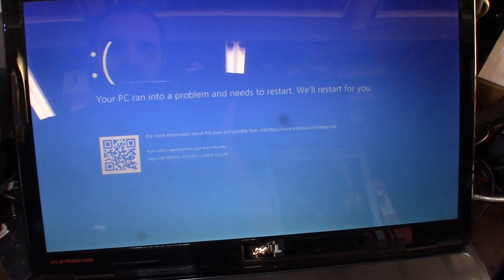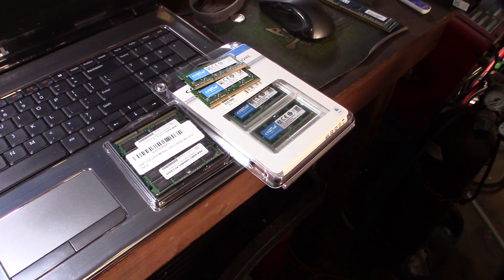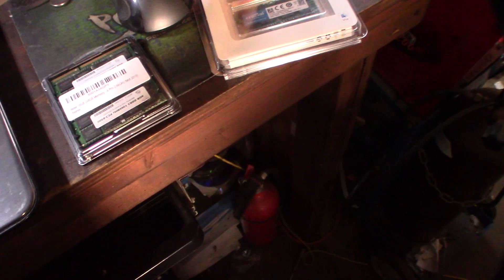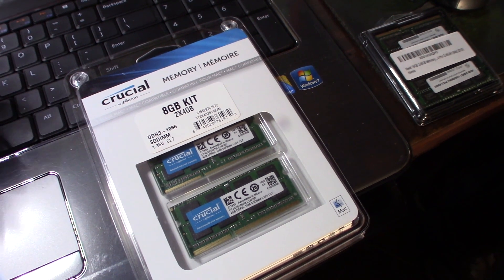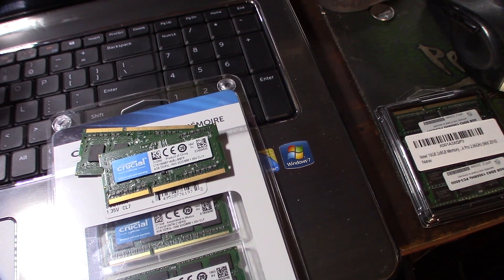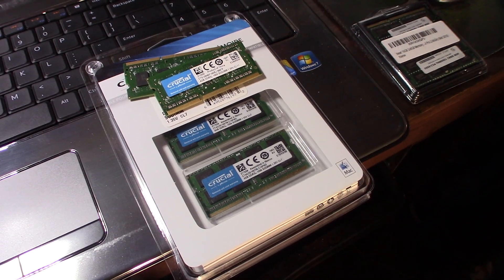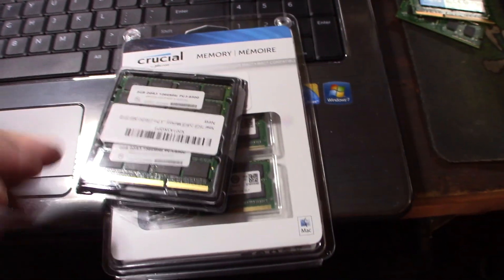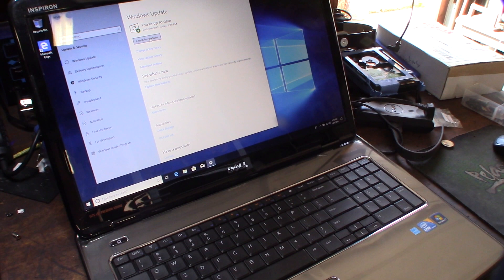Windows 10 Kernel Security Check failure repair CHECK YOUR RAM fix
I was getting this error when I was installing and loading windows 10. The laptop would fire and show the correct amount of memory in the bios. During windows boot I would this error. I been repairing laptops for a long time and knew is was ram related. Some early I5 and i7 processors would behave strangely with new and faster ram. Normally the memory is supposed to clock down the max RAM speed of the processor. The solution was to install slower ram. If you found this video helpful or would like help fund future experiments. please donate below.